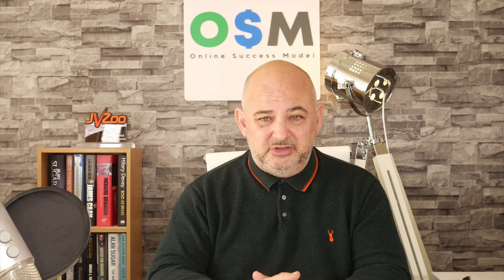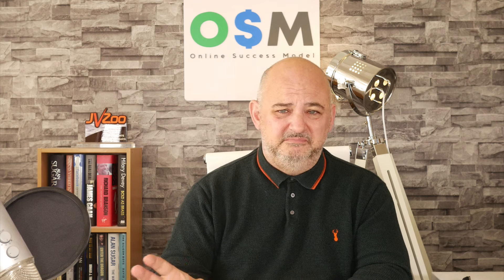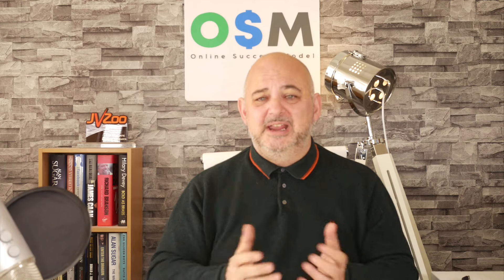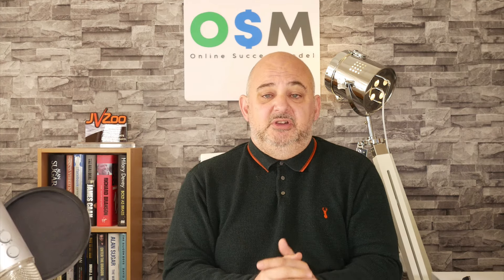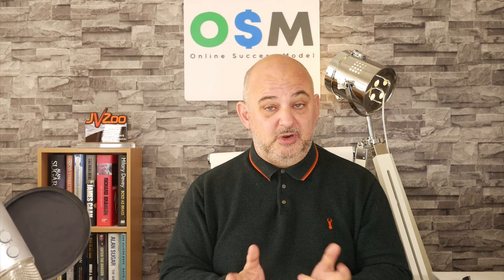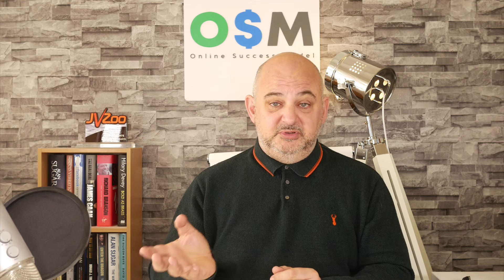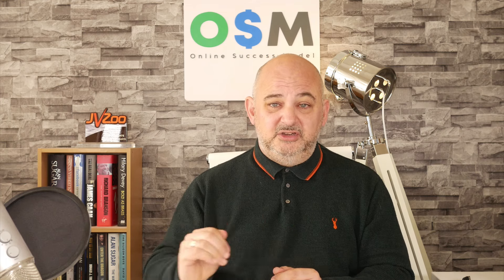Agency Scale Win A Copy Plus My 100 Reseller Pack Bonus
There are big bonuses…

And there are my bonuses…

And this one beats them all!

And you can win a copy today

Let me tell you what you are going to get in this bonus and how you can win a  copy.

I have put together my biggest collection of reseller packs over 100! You need to see this to believe it.

Plus I am giving you the ultimate 100 resellers which allows you to resell the collection and pass on the rights…only 50 licenses available  though.

Plus bonus rights you can use the reseller packs as bonuses in your own promotions only 25 licenses available.

Amazing right!

Well it gets even better you can win a copy of my 100 resellers plus a copy of AgencyScale which launches on the 16th of June.

Just comment on my video and I will pick a  winner on the 16th.